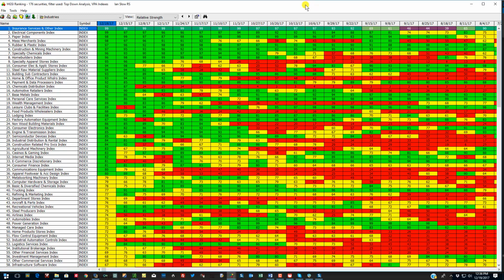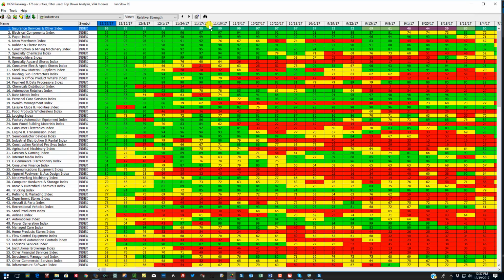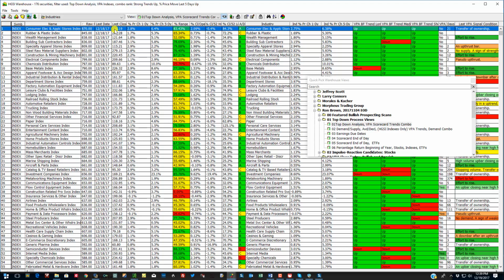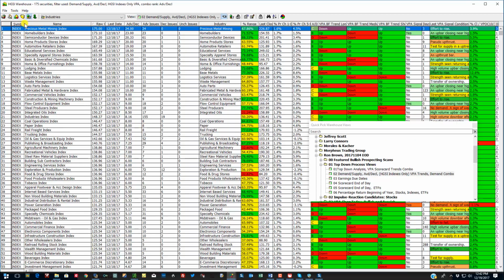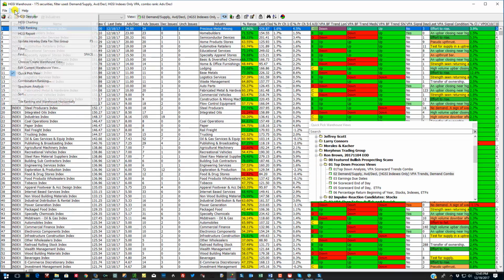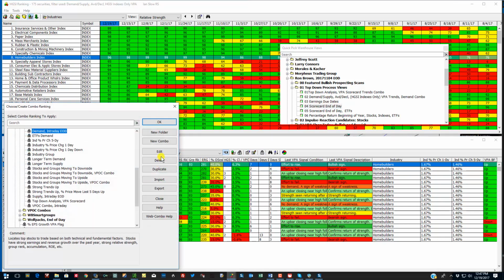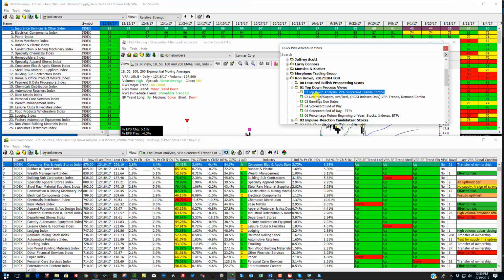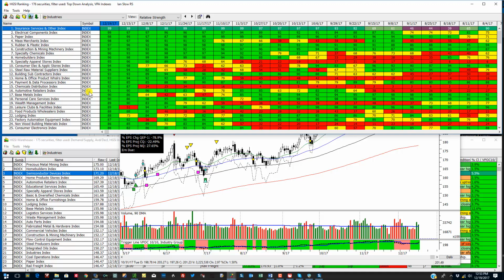Unique Features in HGSI Software, Top Down Industry Group Rotation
HGSI has a major advantage over any competitor when it comes to industry group rotation and analysis.